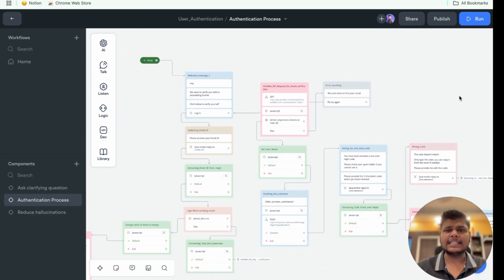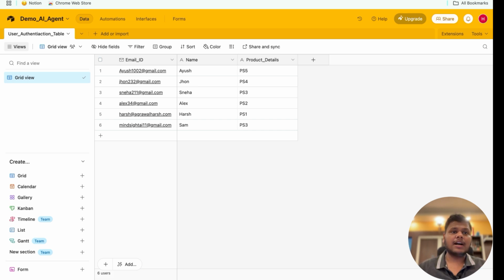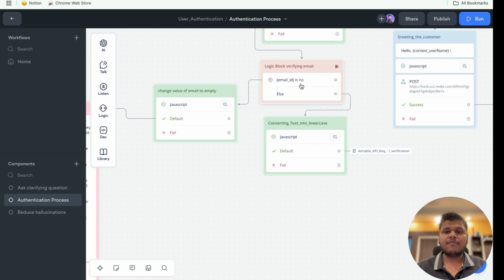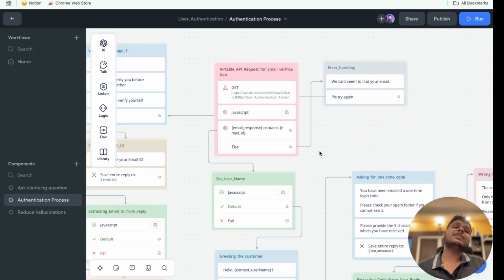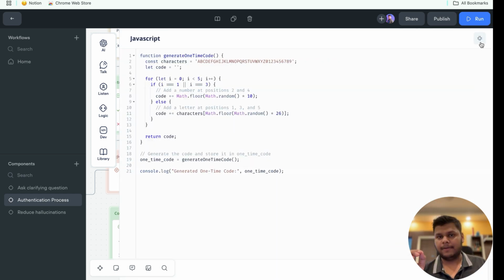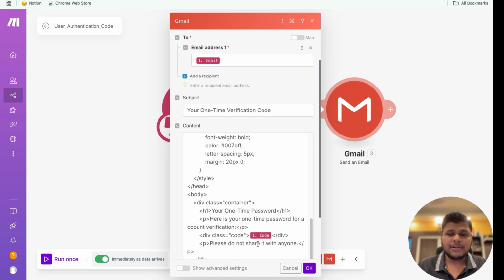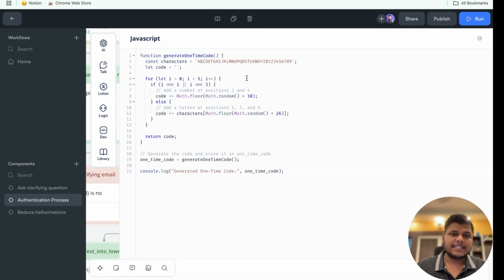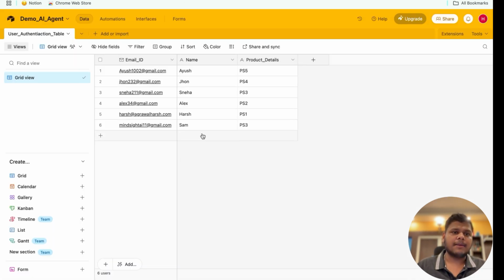Email Login Authentication Setup in Voiceflow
In this video, I’ll walk you through setting up secure email login authentication in Voiceflow, perfect for your AI-powered app or automation projects.

Whether you’re a business owner, an AI enthusiast, or someone looking to streamline their workflows, this step-by-step guide will help you create seamless user experiences. No coding is required! Watch until the end for pro tips and more AI automation ideas.

⏰ Timecodes ⏰
0:00 - Intro
0:56 - Voiceflow Dashboard
5:05 - Airtable and Make.com
6:43 - Setup Make.com
9:34 - Outro

I'm Harsh Agrawal and I'm on a mission to help businesses skyrocket their efficiency and customer satisfaction with AI automation. I love transforming Businesses with AI so you can focus on what truly matters and make a bigger impact.